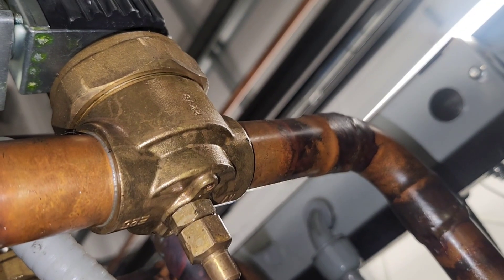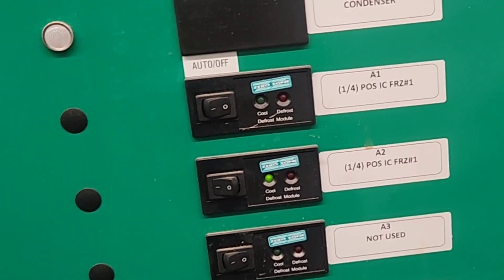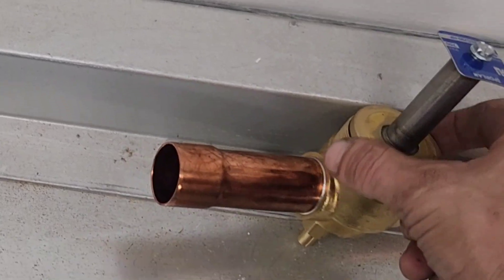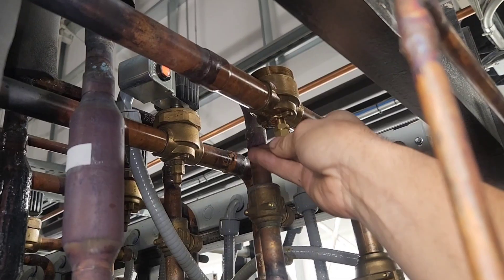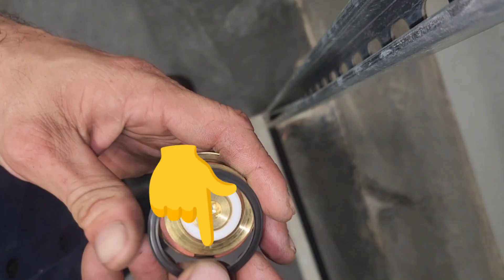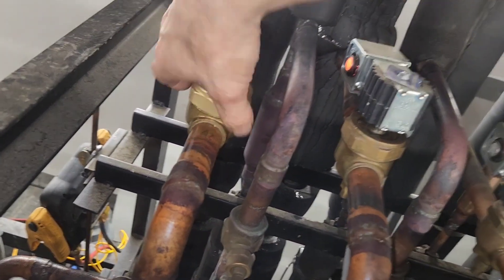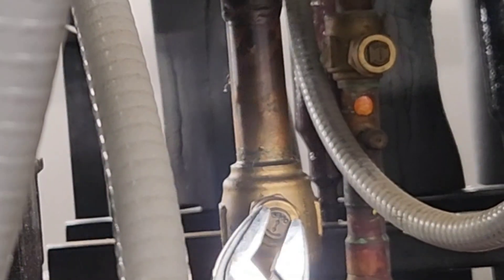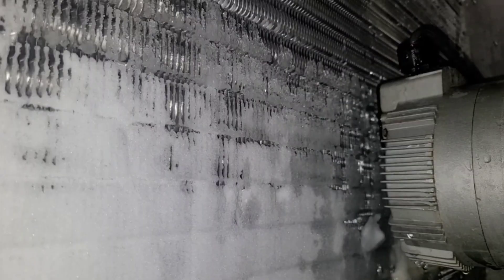Solenoid Valve Rebuild